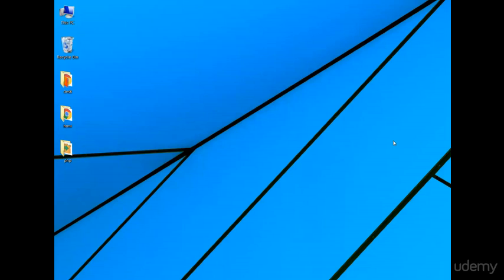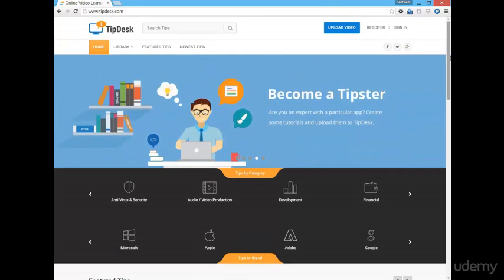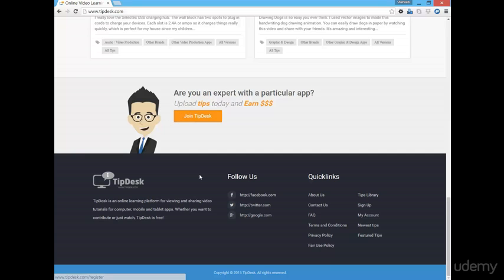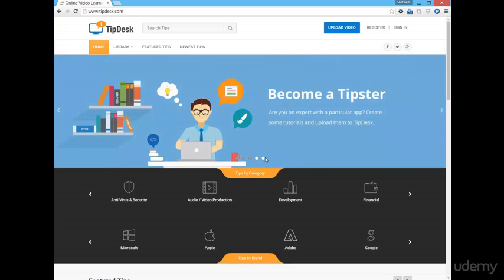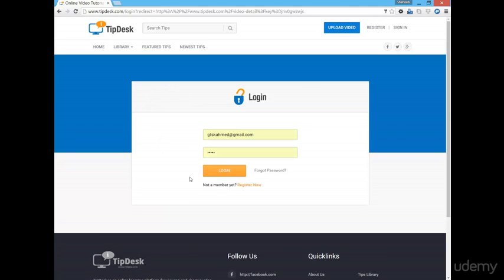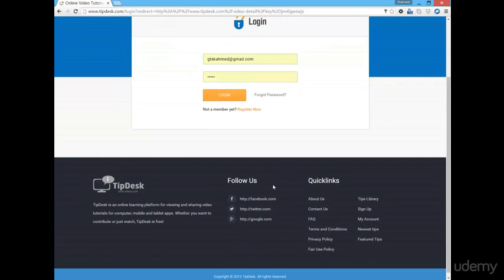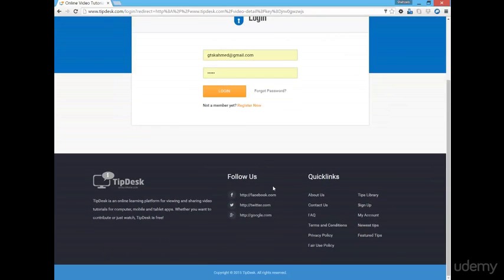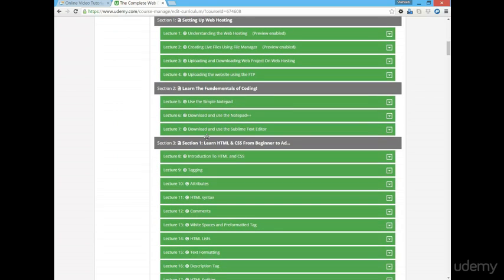003 Frontend and Backend Development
003 Frontend and Backend Development